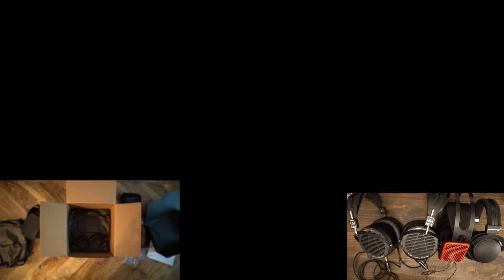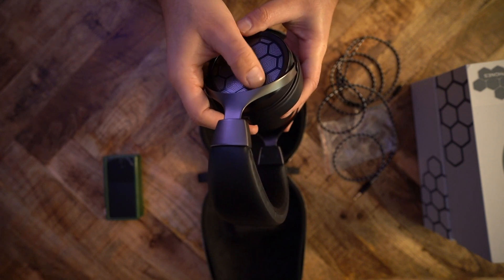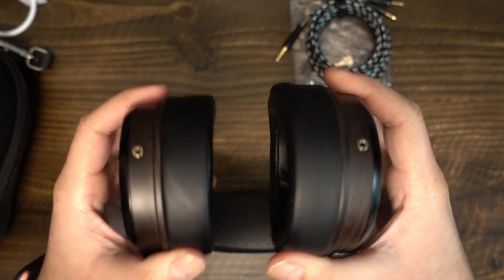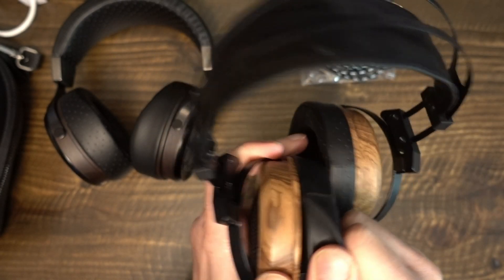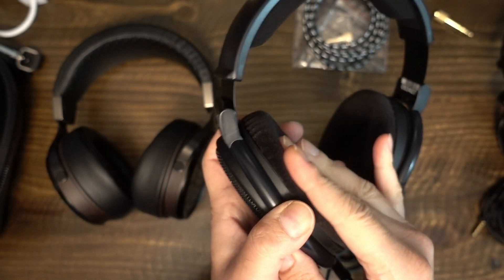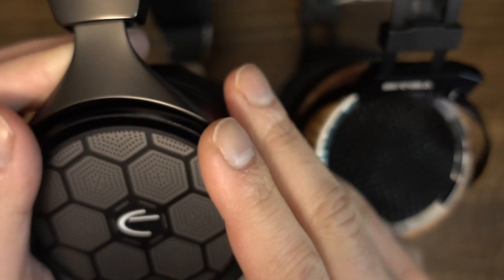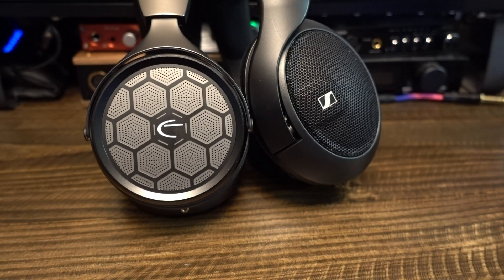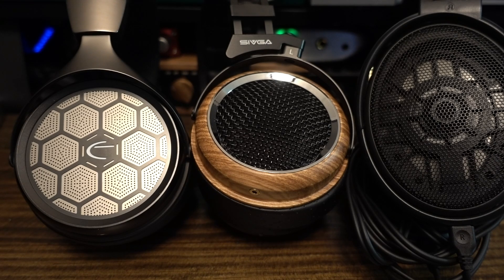Emotiva Airmotiv GR1 - Many Positives, But....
Audeze LCD-1
Monolith THX Desktop
RME ADI-2 Dac
Sivga Phoenix Earpads

TIME STAMPS:

The Promises - 1:17
Build & Comfort - 2:38
Sound Test Parameters - 6:05
Bass Response - 6:39
Mids Response - 10:54
Treble Response - 13:51
Detail Retrieval - 16:34
Soundstage - 19:01
Overall Sound Signature - 19:44
Value & Conclusion - 21:57